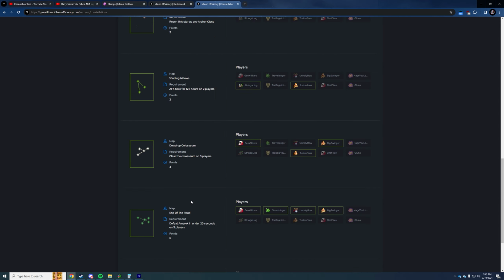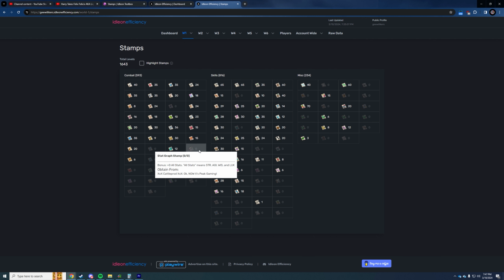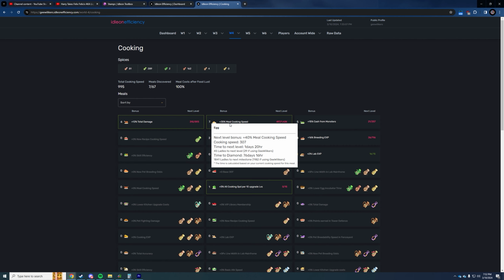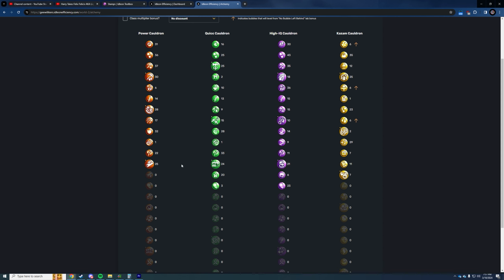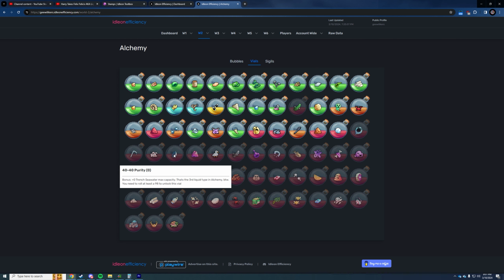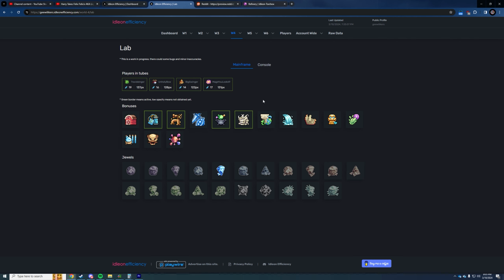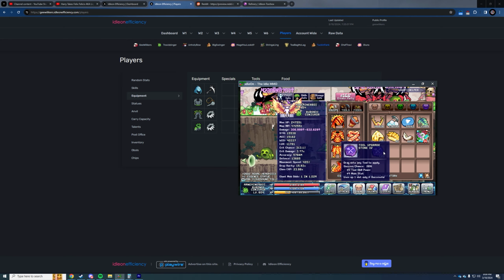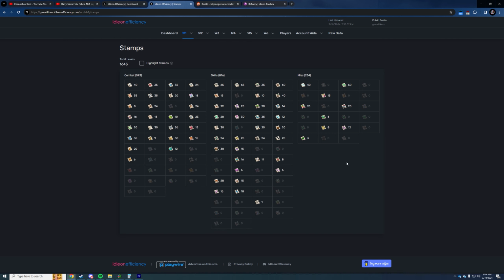Idleon Account Review - Geewilikers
Hey everyone!